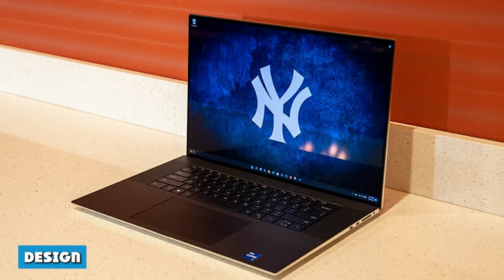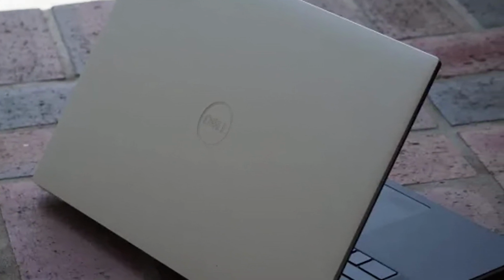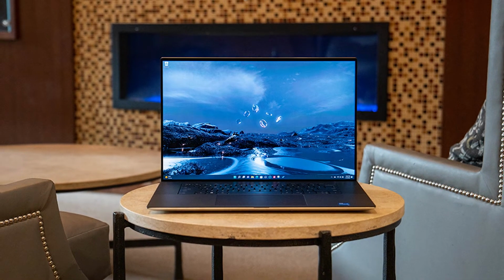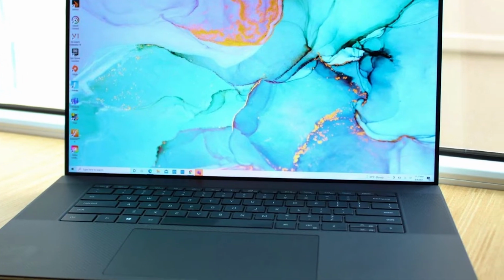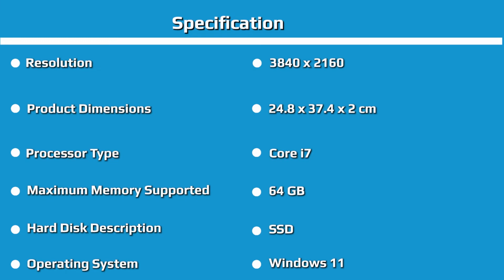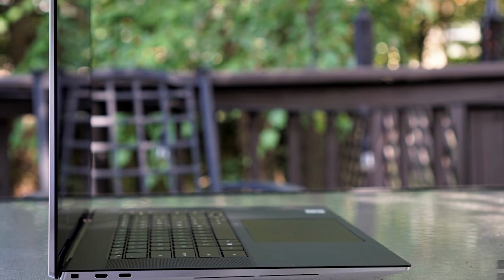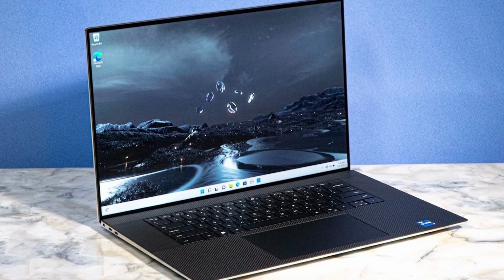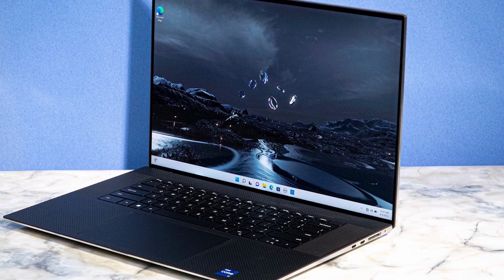Dell XPS 17 9720 Review: Bright Screen Meets Efficiency Cores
Dell's familiar XPS 17 gets outfitted with 12th Gen Intel, which delivers improved CPU performance and battery life. The 3840 x 2400 touch display is also a stunner. But the keyboard, webcam and speakers lean more toward OK than excellent.

Dell's iconic XPS laptop design, with its solid silver shell and carbon fiber keyboard deck, first set the bar for premium consumer clamshell Windows laptops back in 2015. And the line has been at or near the front of its field ever since, often occupying one or more spots on our Best Ultrabooks list. While I still miss the presence of USB-A ports on this latest iteration of the big-screen XPS 17 (model 9720), it's still one powerful, generally pleasing machine, which Dell has updated to support the latest components from Intel and Nvidia.

Dell XPS 17 9720 Laptop